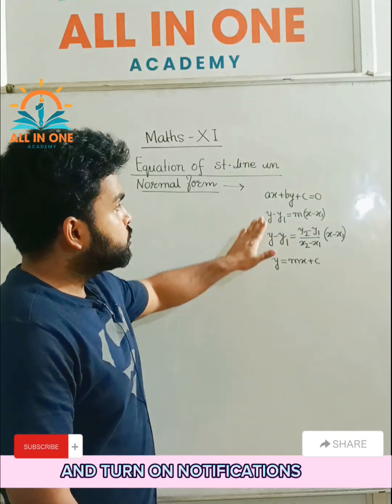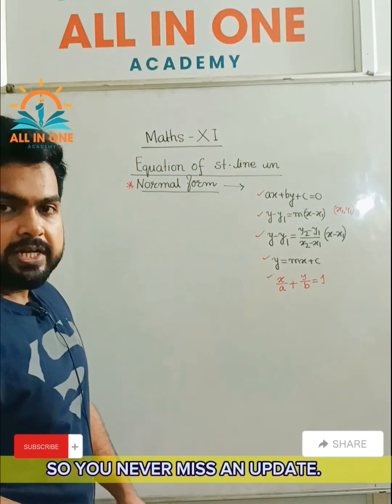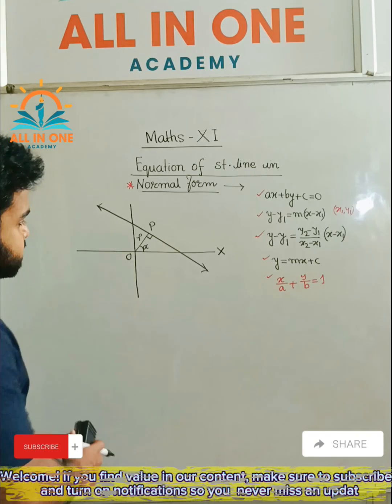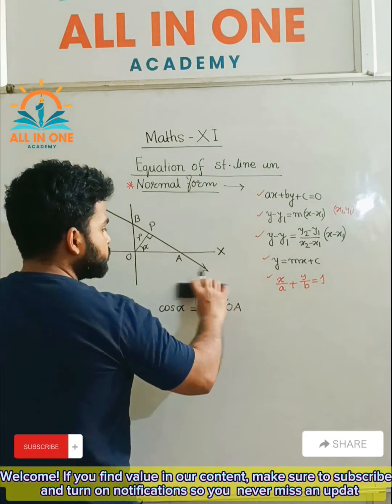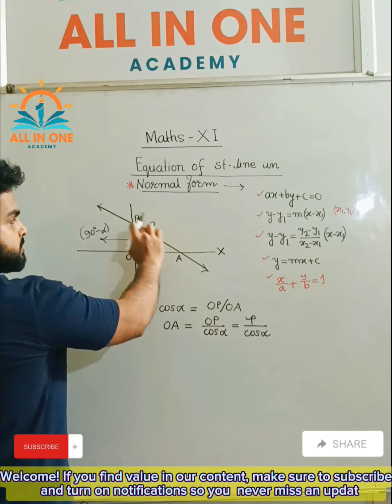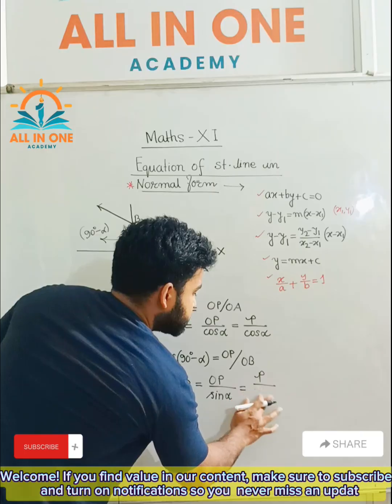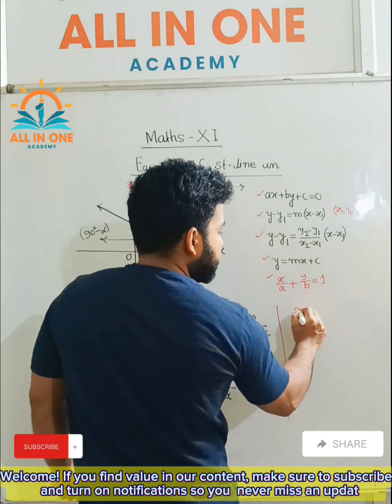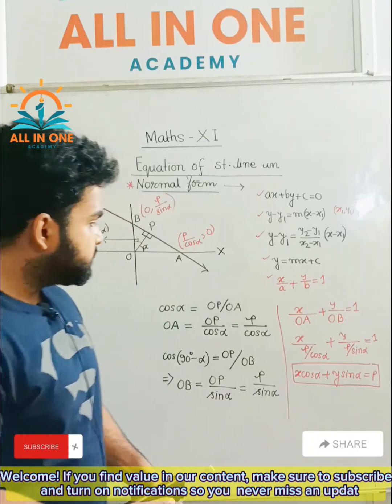📚 Class 11 Maths – Equation of Straight Line in Normal Form | Full Concept Explained ✍️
📖 Description:
Welcome to All In One Academy! In this video, we explain one of the most important concepts from Class 11 Coordinate Geometry – The Equation of a Straight Line in Normal Form. This is a must-know topic for students appearing for CBSE, ICSE, and various state board exams.

Through this session, you will learn:
🔹 The concept of the normal to a line
🔹 How to derive the normal form using trigonometric identities
🔹 Visual understanding with a well-drawn diagram

Quick Derivation for Revision
✅ This video is perfect for:
✔️ NEET, JEE, and other competitive exam aspirants
✔️ Anyone looking to strengthen their basics in coordinate geometry
🔸 Step-by-step breakdown of the diagram
🔸 Most asked exam questions based on this topic

✔️ Clear explanation using visuals
✔️ Great for quick revision before exams
✔️ Boosts conceptual clarity and confidence
✔️ Suitable for NCERT, reference books, and competitive exams